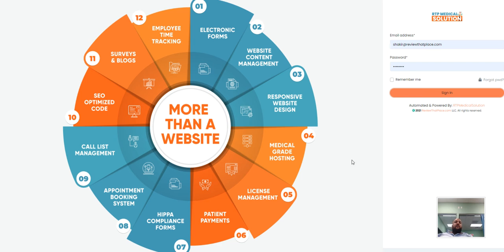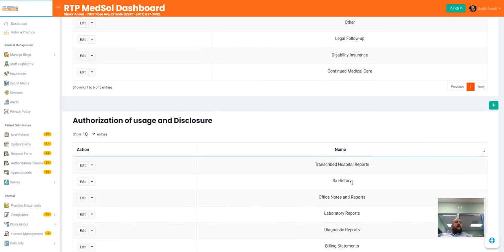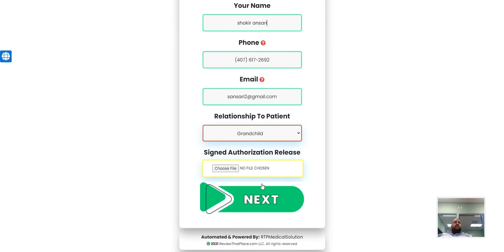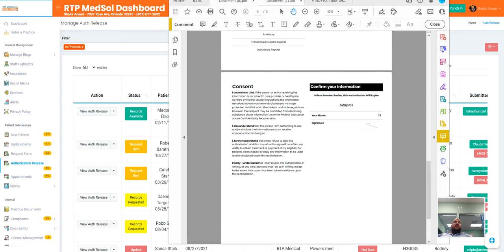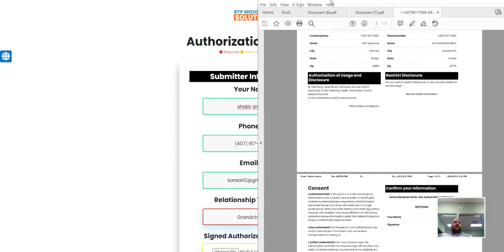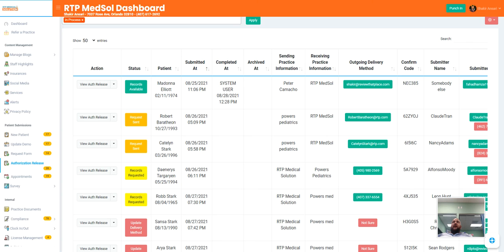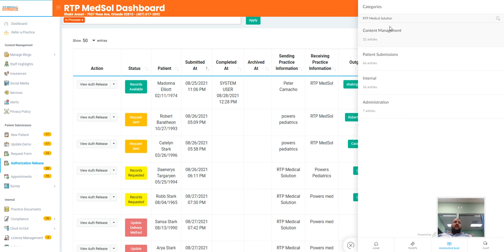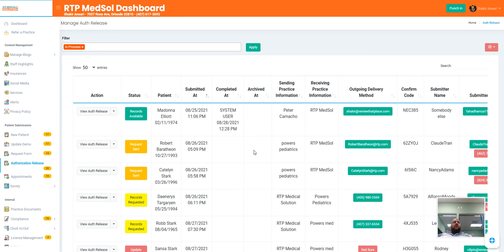Quick Start Guide 13 - RTP Medical Solution - Authorization Release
Quick introduction to help set up your RTP Medical Solution Dashboard.

- Authorization Release